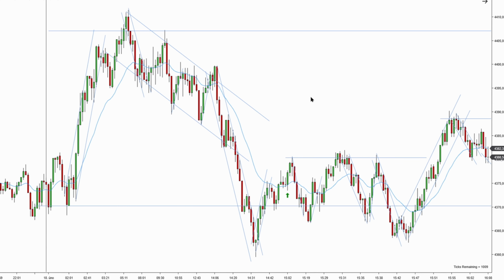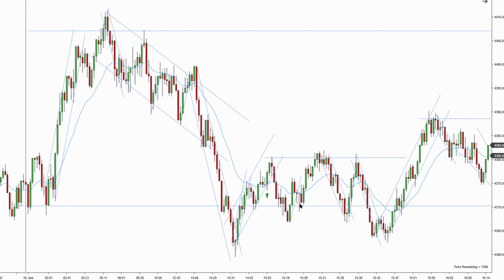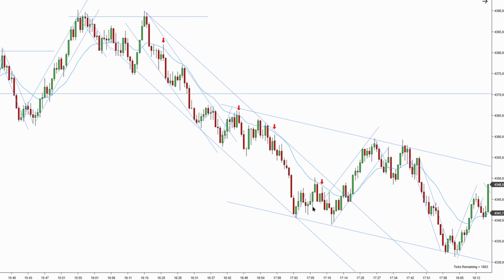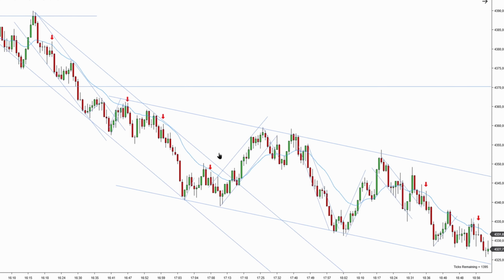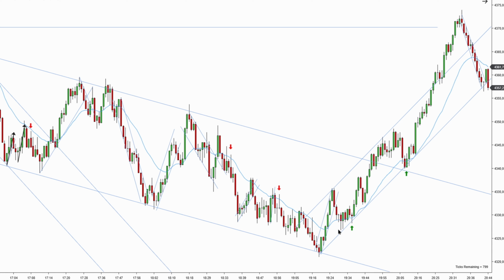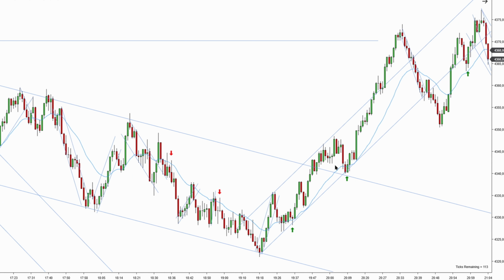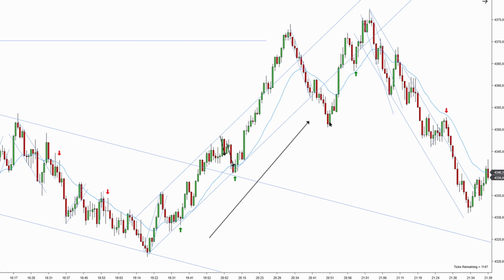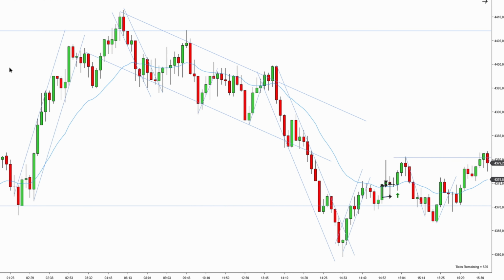LEARN Two SIMPLE Price Action Patterns for Day Trading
The two-legged pullback is the most popular setup amongst price action traders. In this video we are going to take a look at why. Prices on any chart and any time frame moves in pairs of twos, this is tied to human psychology. When traders try something once, they will usually try it again before giving up on the idea.The key with two legged pullbacks is to combine them with KEY ENTRY POINTS to achieve high probability setups.

Price action trading is a system of trading where a trader is only relying on his ability to read the naked chart and use Price Action.The Trader is observing the candlesticks as they print on the chart and looking for patterns that repeat themselves over and over again.